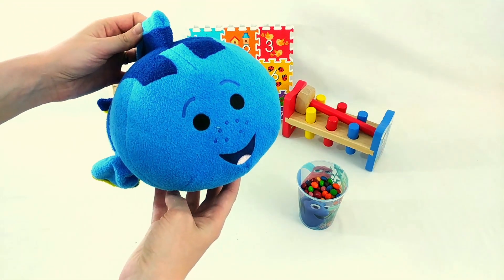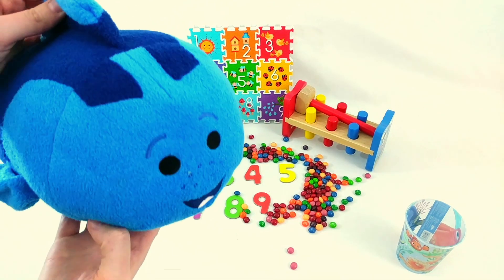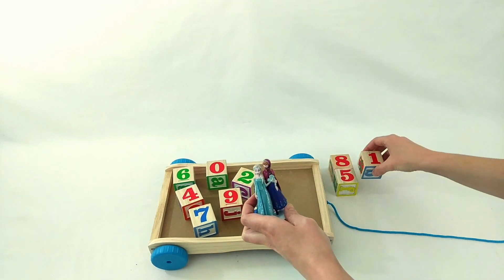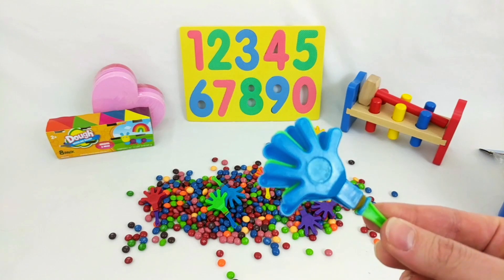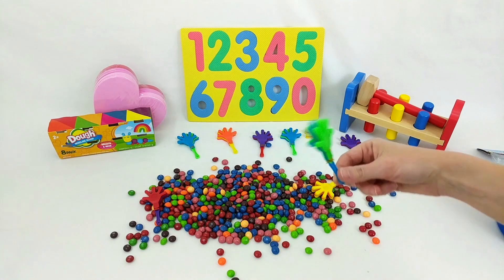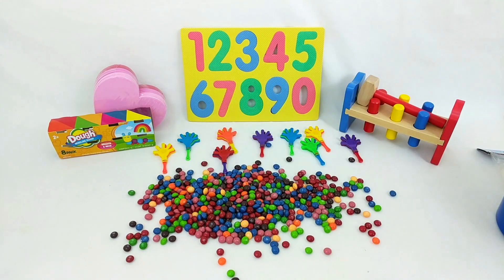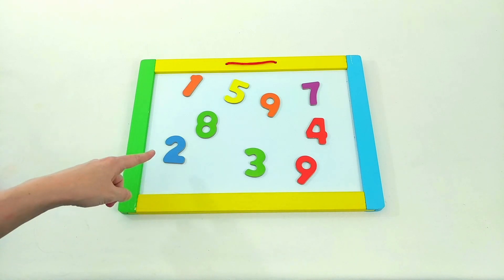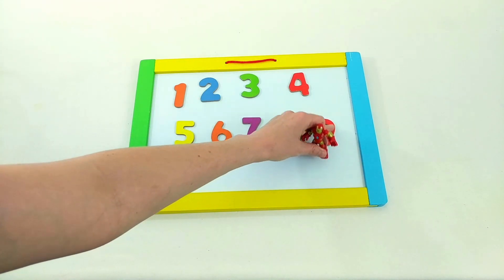Frozen Elsa and Finding Dory help us learn NUMBERS!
Best learning video for kids and toddlers. Learn colors, numbers, shapes, and animals with toys and nursery rhyme songs. Frozen, Spiderman, superheros, Dory, Peppa, Minions, Mickey, Minnie Mouse, Disney, Play Doh, surprise toys.